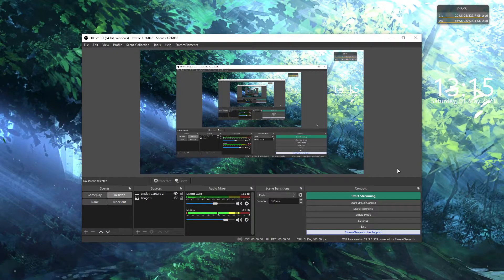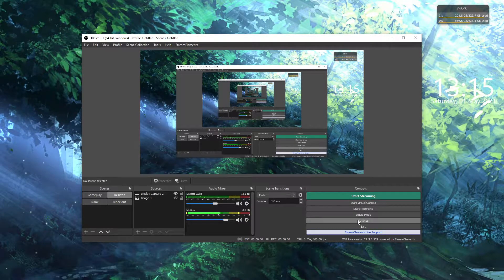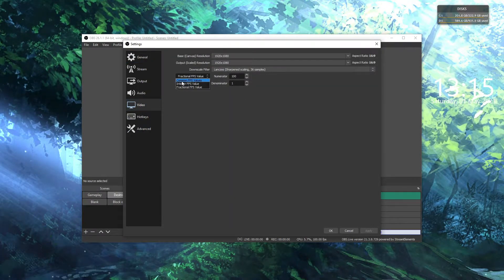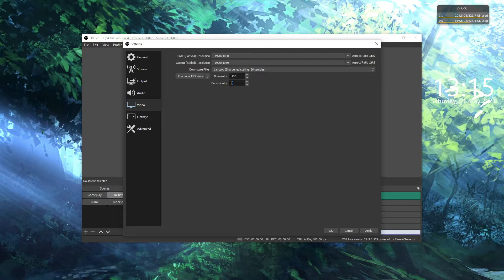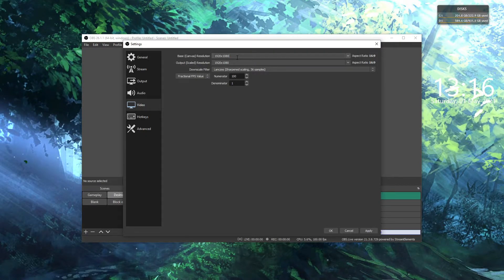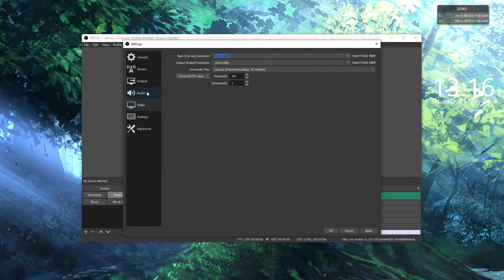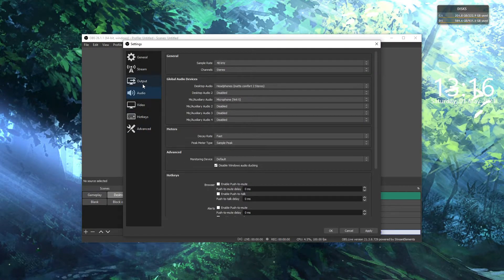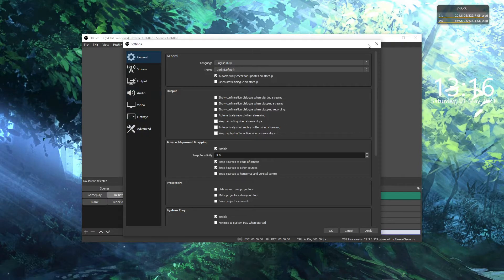HOW to record in 100 FPS IN OBS! (working 2021) (easy quick tutorial)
Thanks to all subs and supporters!
 Socials!